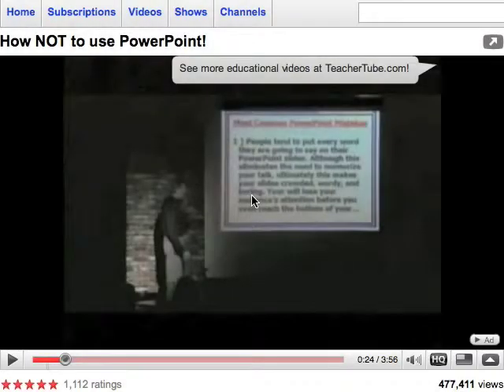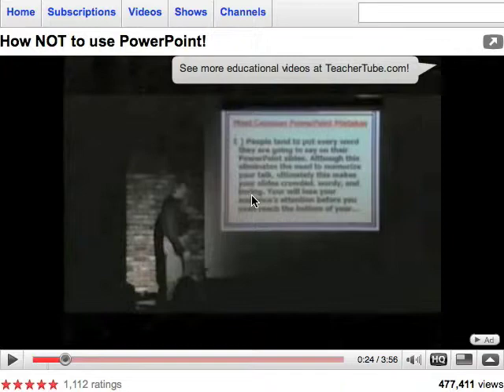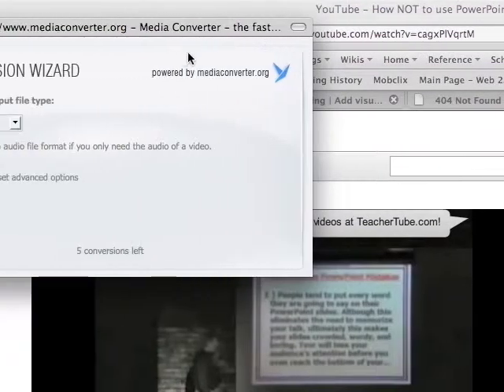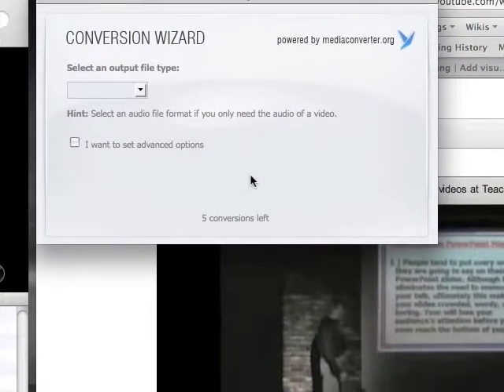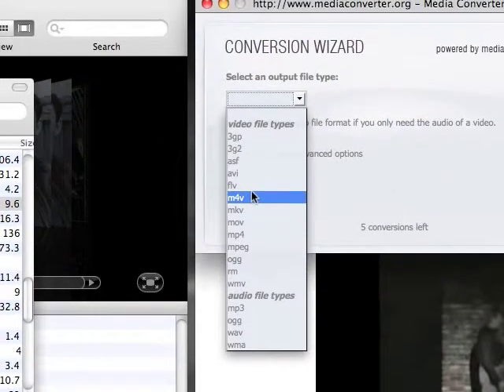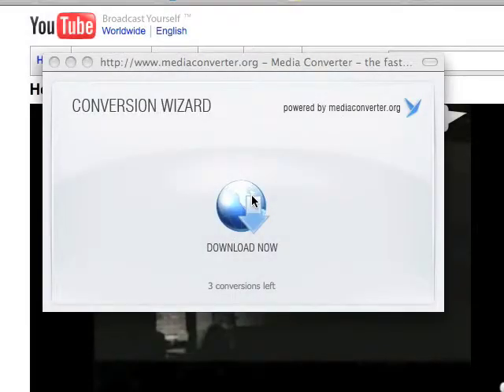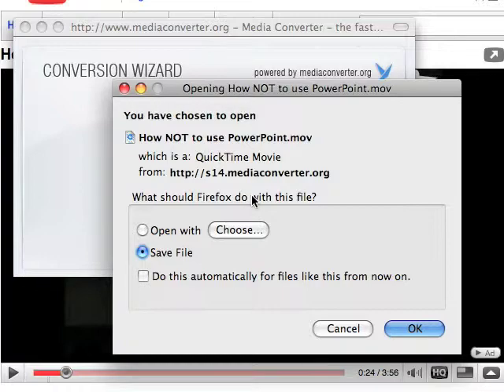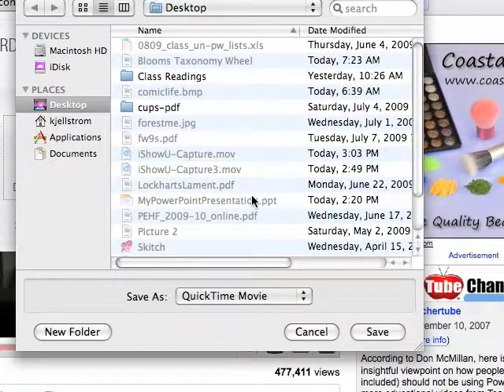Media Converter Screen Capture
Quick tutorial on how to download a Youtube video to be used in an educational setting (not to be re-posted on a public website in its original form).